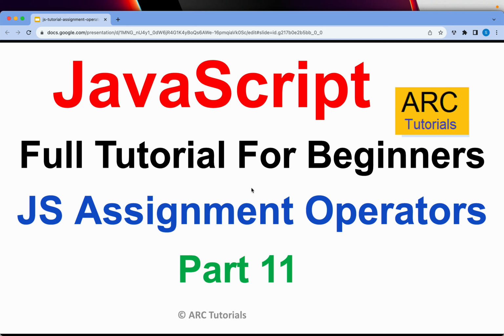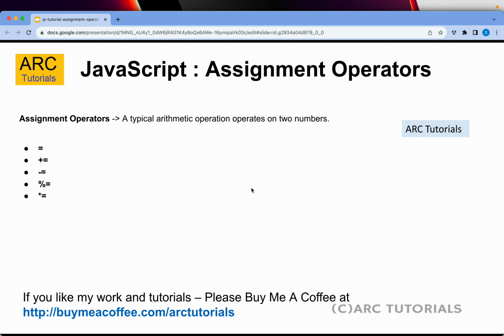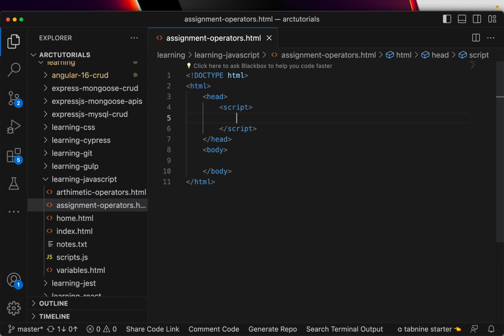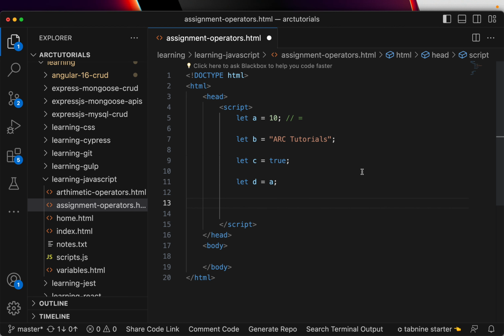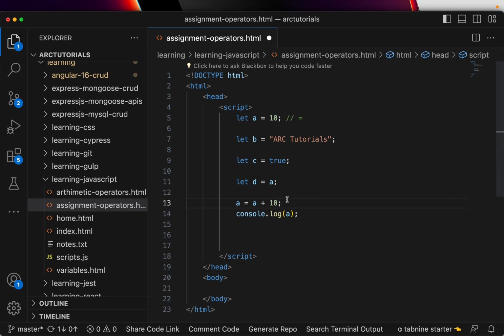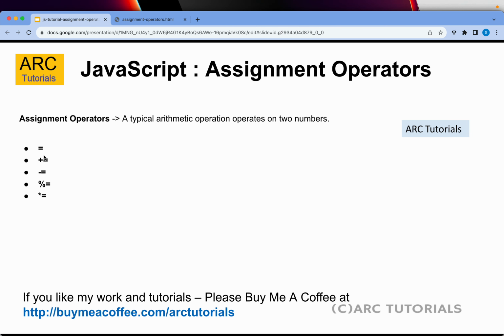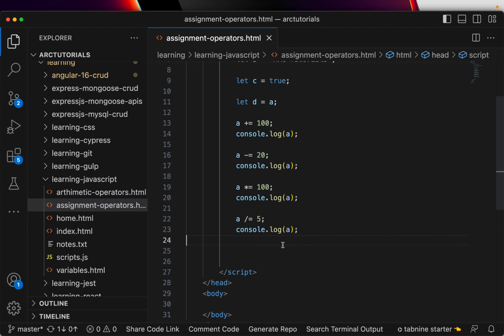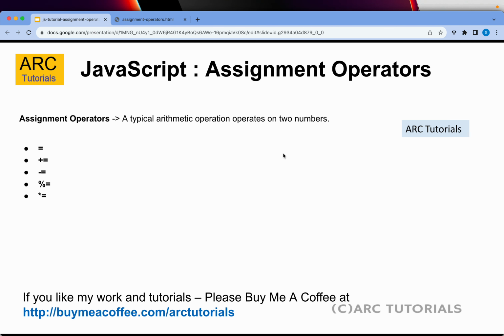JavaScript Tutorial for Beginners Ep11 - Assignment Operators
Welcome to our comprehensive JavaScript tutorial for beginners! 🚀

Are you new to programming or looking to expand your coding skills? You're in the right place! This tutorial is designed to take you from a complete beginner to a confident JavaScript developer.

📚 In this tutorial series, we will cover:
- The basics of JavaScript: variables, data types, and operators
- Control flow: if statements, loops, and switch statements
- Functions and scope: how to write and use functions effectively
- Arrays and objects: organizing and manipulating data
- DOM manipulation: how to interact with web pages using JavaScript
- Asynchronous programming: promises and async/await
- Introduction to APIs and fetching data
- Basic concepts of ES6+ features

No prior coding experience? No problem! We'll guide you through each concept with clear explanations and practical examples. By the end of this tutorial, you'll have a solid foundation in JavaScript and be ready to tackle more advanced topics.

🖥️ Ready to dive in? Whether you're aiming to build interactive websites, dive into web development frameworks, or explore the world of front-end and back-end programming, this tutorial series is your starting point.